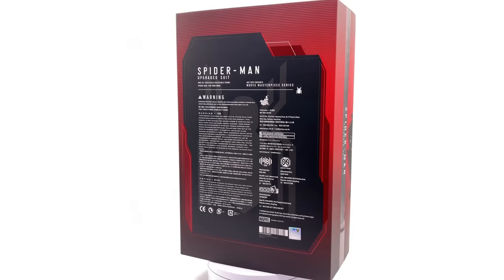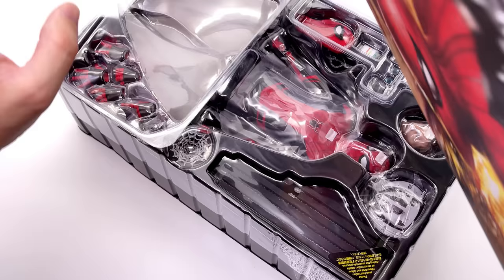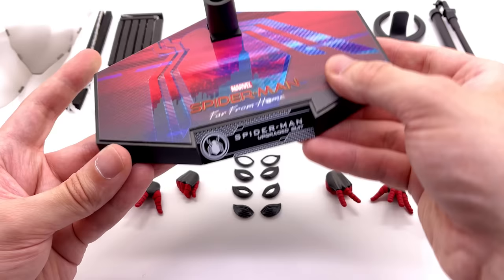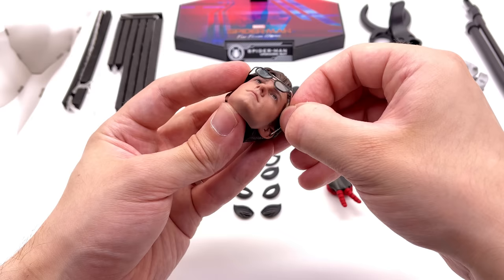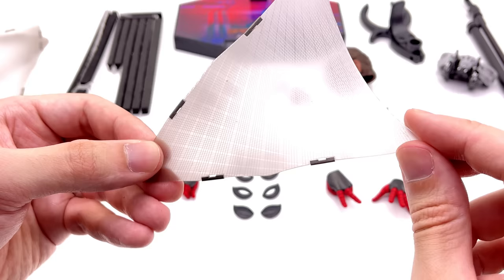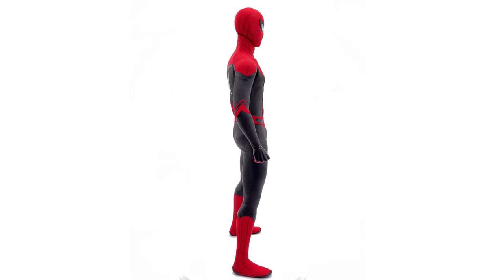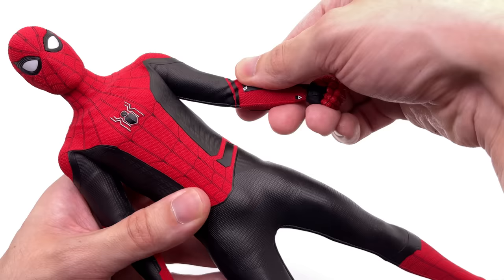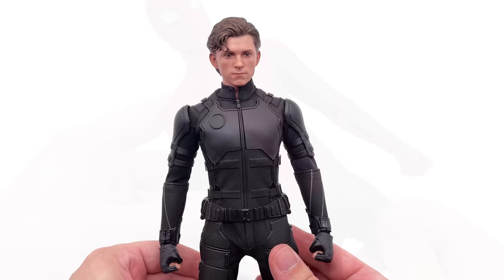Hot Toys Spider-Man Upgraded Suit Far From Home Unboxing & Review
Hot Toys Spider-Man Far From Home Upgraded Suit / Tom Holland Unboxing and Full Review @Hot Toys Official doing amazing work as usual!